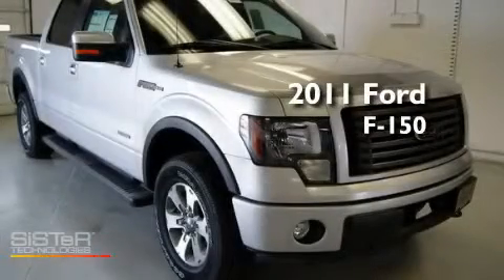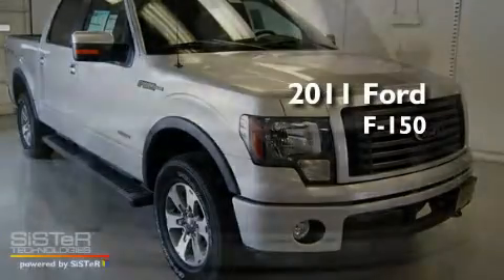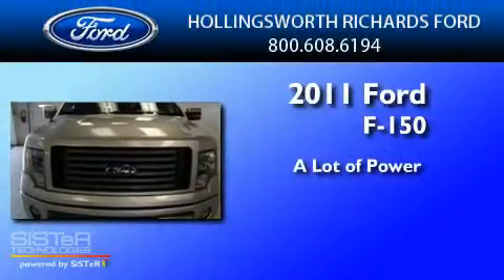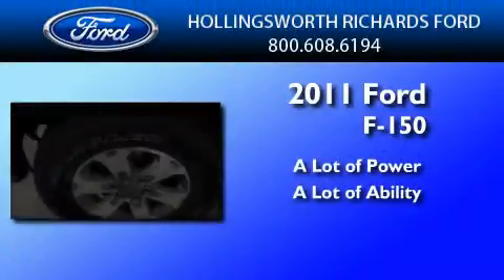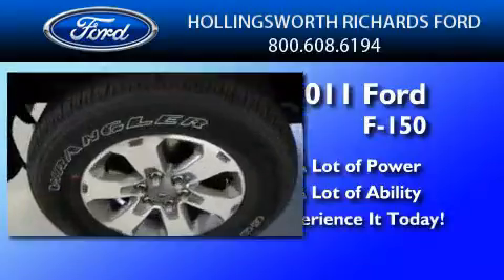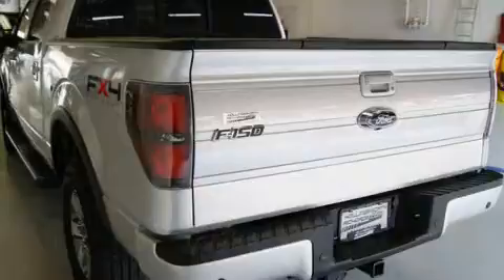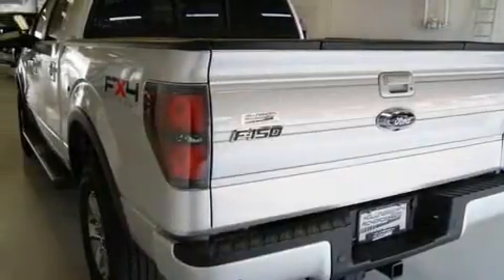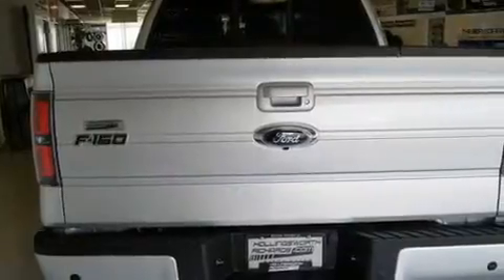2011 Ford F-150 New Orleans LA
Year : 2011
 Make : Ford
 Model : F-150
 Engine : 3.5L
 Trans . : Automatic
 Exterior : Ingot Silver

 Interior : Black
 Stock : 111270T

 7787 Florida Blvd.

 2011 Ford F-150 Baton Rouge LA